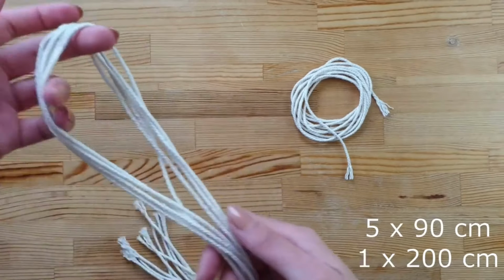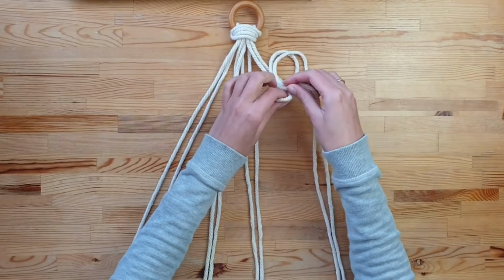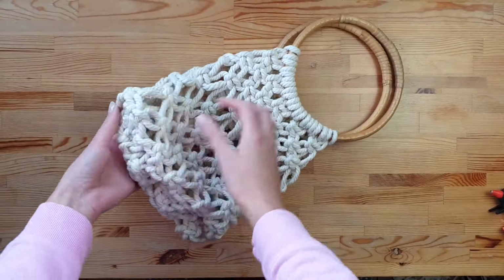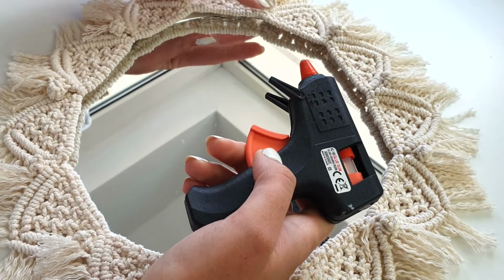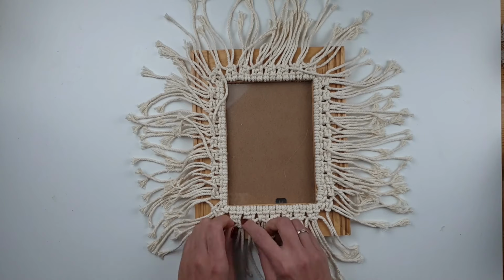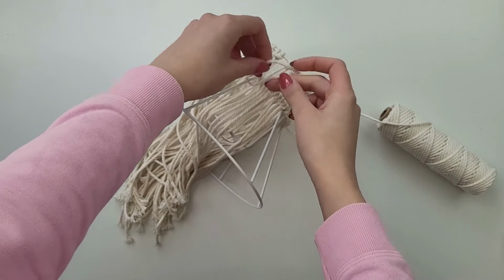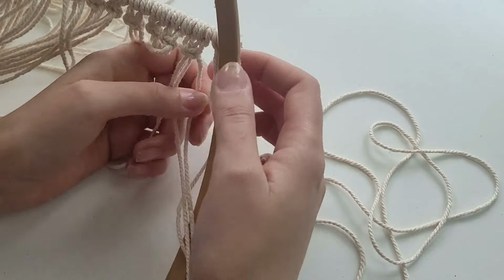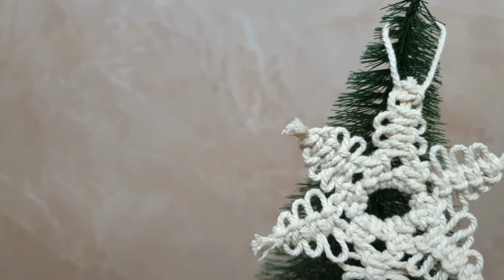TOP 10 DIY MACRAME IDEAS - easy and more advanced projects for your home decor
Hello everyone! In todays video I'm sharing my top 10 DIY Macrame ideas which I have created so far on this channel. Macrame is one of the most favorite thing for me to do when it comes to crafting. Among these 10 ideas you will find very easy like also more advanced projects.

Let me know what do you think about these projects in the comments section.

Products I use in this video or similar*:

My EQUIPMENT*:
- Samsung S21 FE